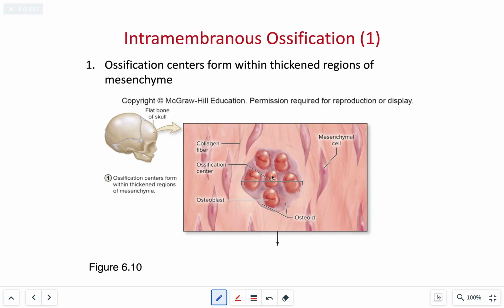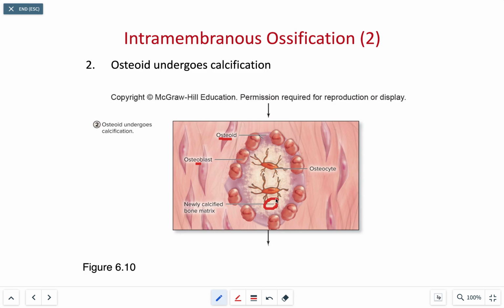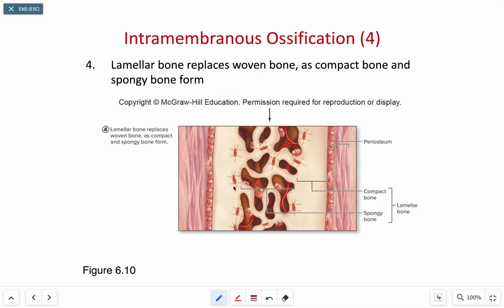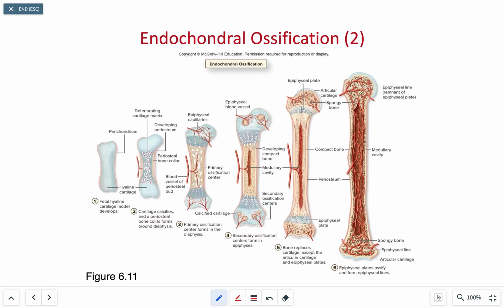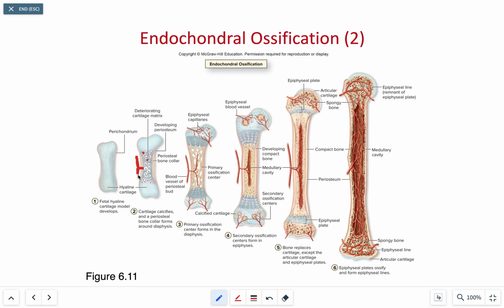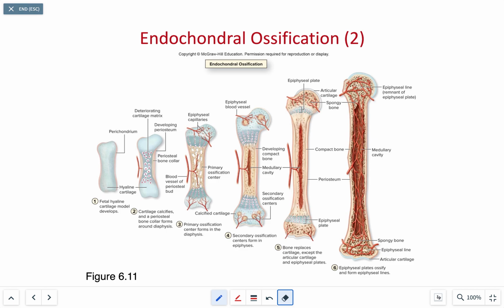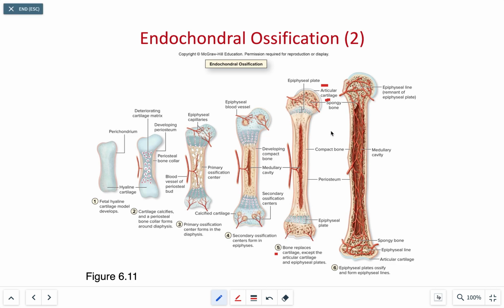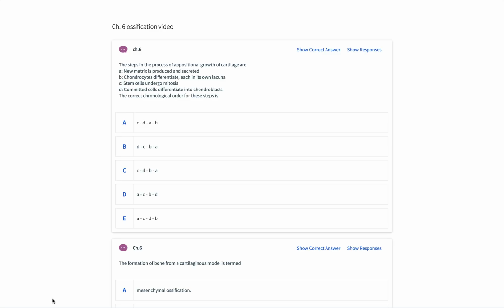Remote learning Chapter 6 ossification